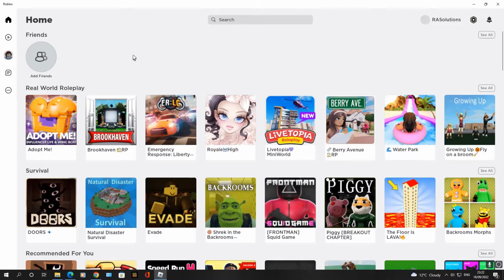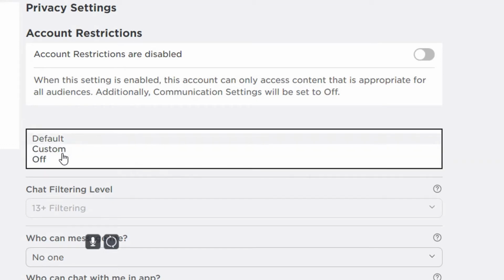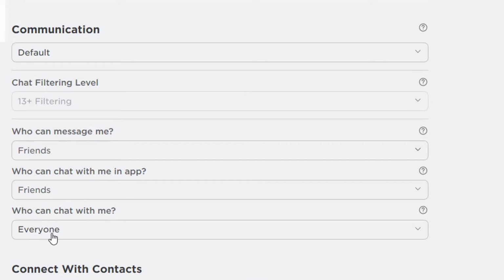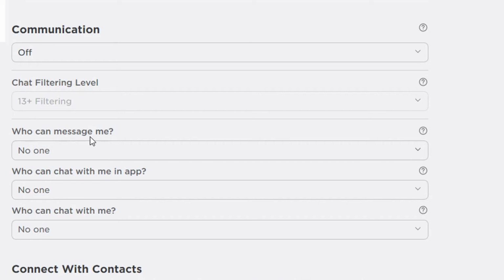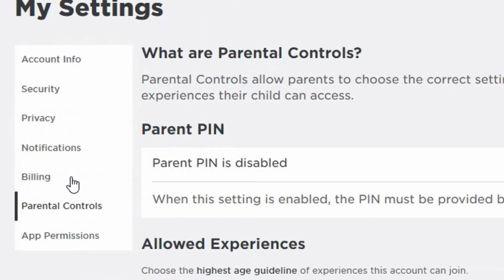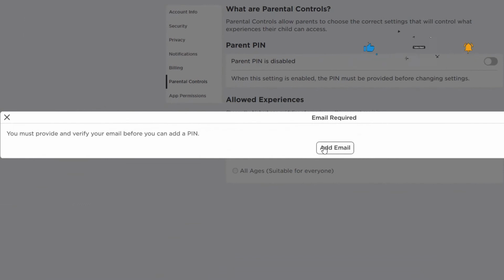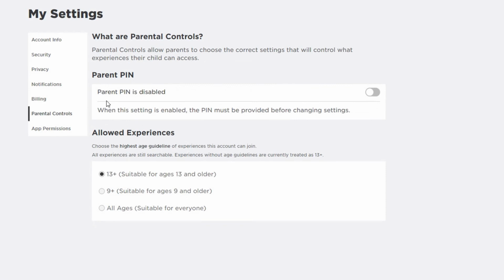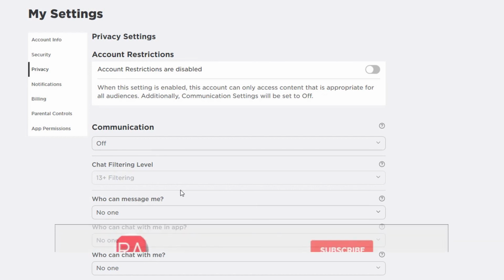How To Set Up Parental Controls On Roblox - Change Privacy Settings, Add A Parent Pin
A video tutorial, showing you that if you're running a Roblox account for a minor,  here's how to set up parental controls.